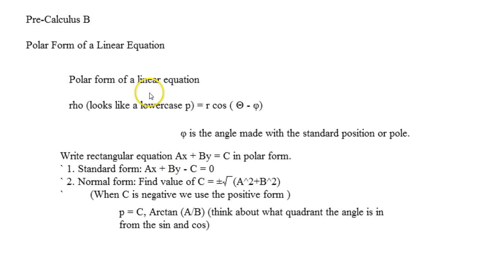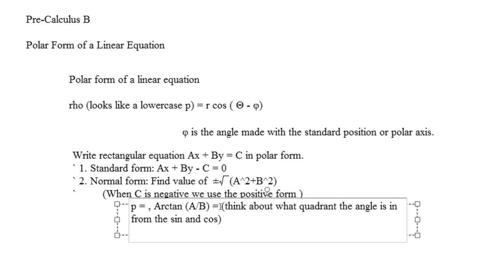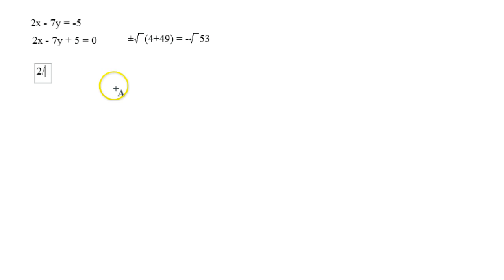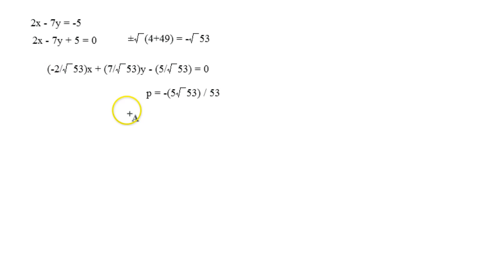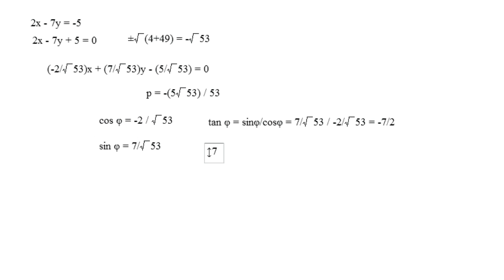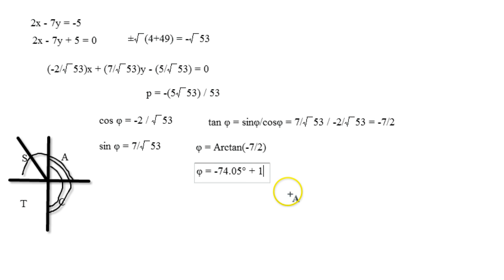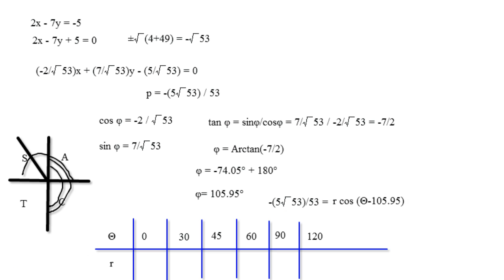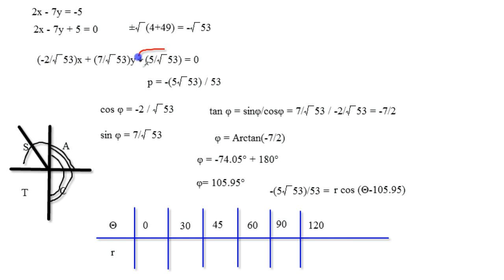Pre-Calculus B - Polar Form of a Linear Equation